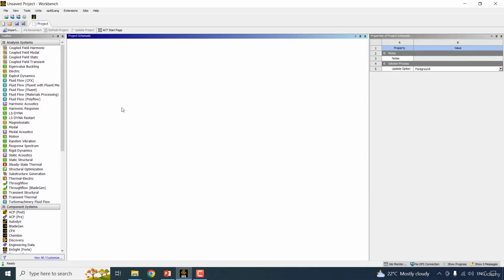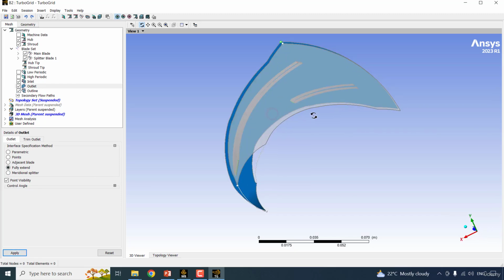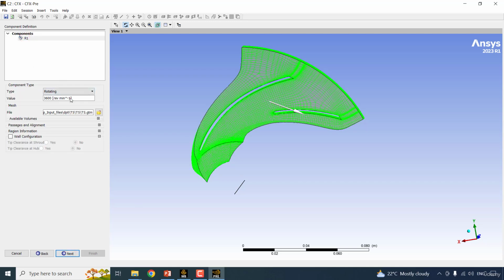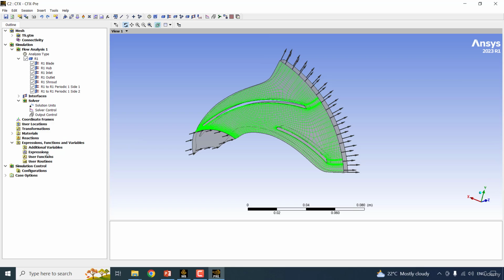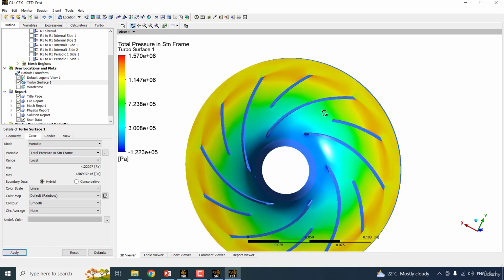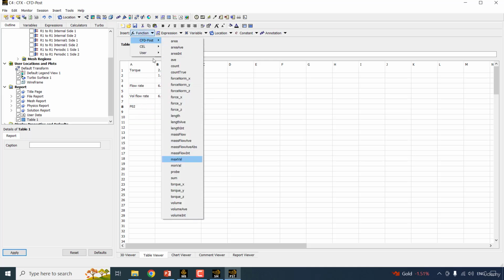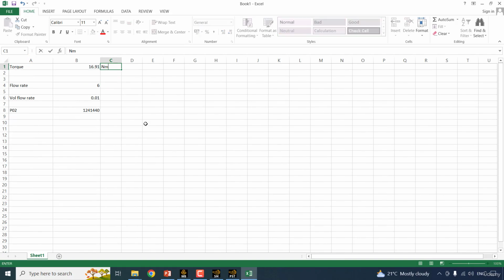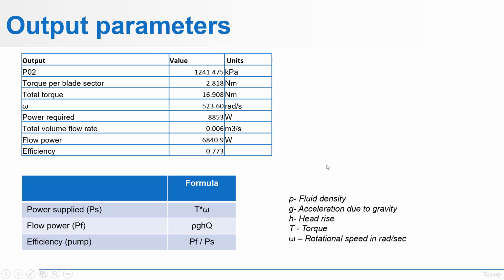(Ansys) Course 12: 27 Assignment 2 Solution